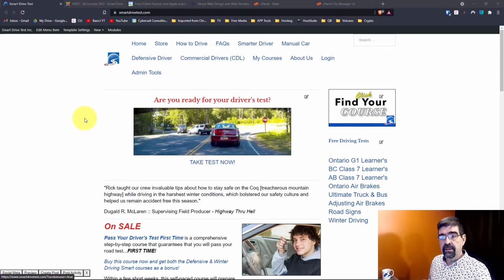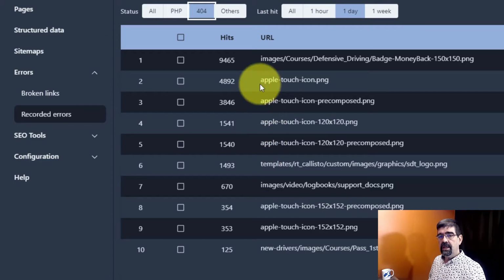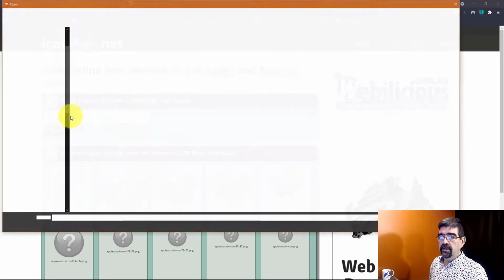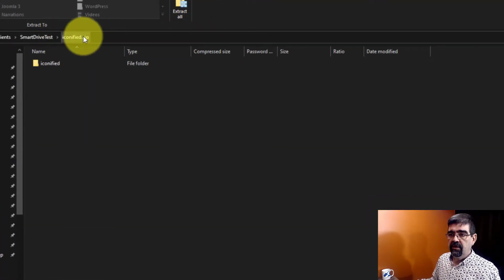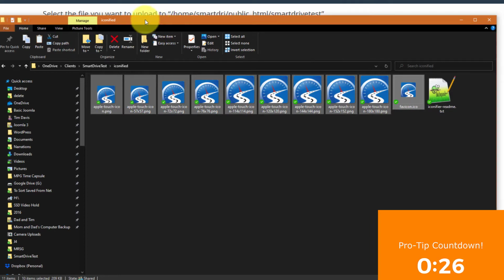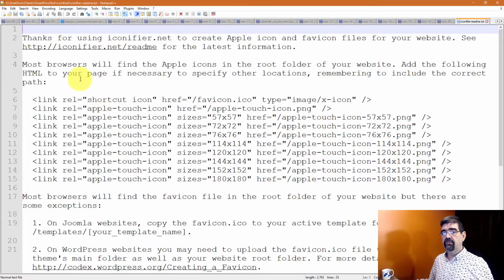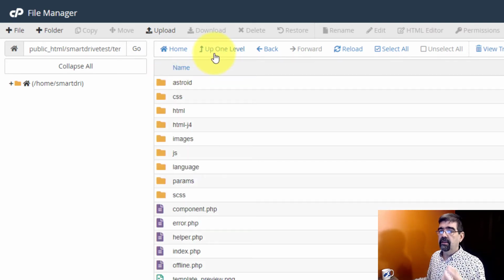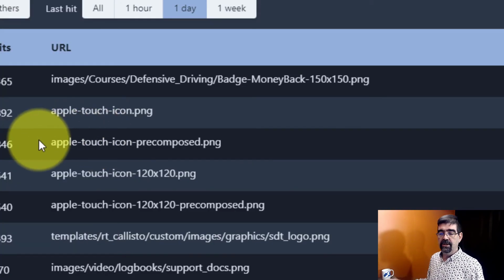How to Fix Apple-Touch-Icon 404 Errors - 🛠 MM #202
In this video you will see how to fix 404 errors being generated by apple-touch-icon.png files. This method will also fix 404 errors being generated by files named: